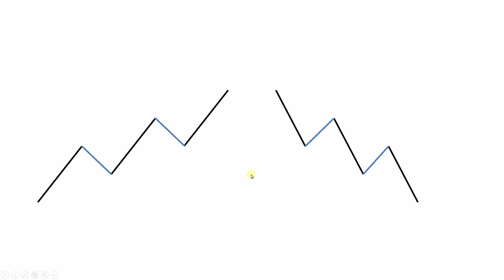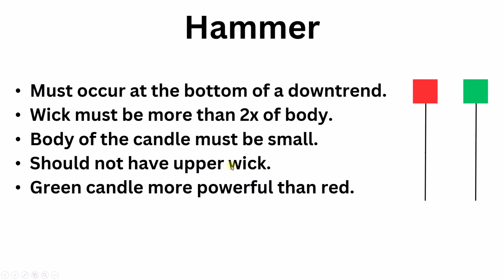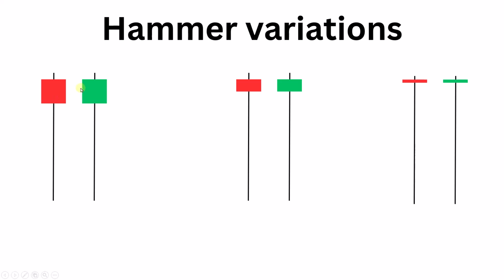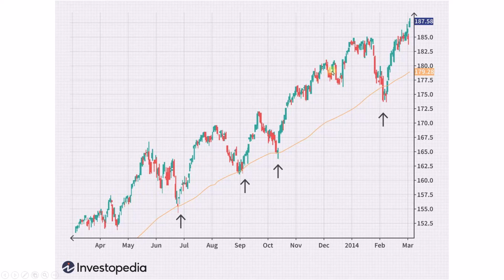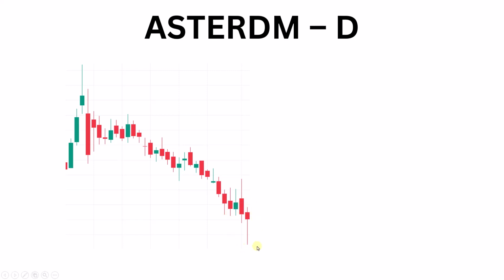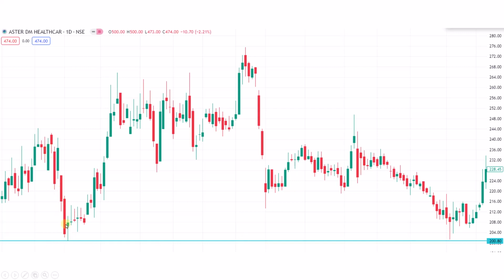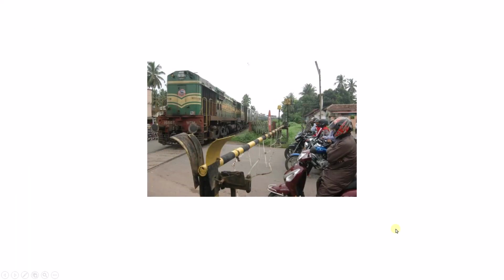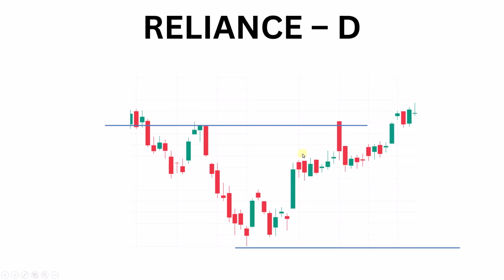Candlestick Patterns For Beginners - 05 - Hammer Pattern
Hello everyone,

In this video, we will learn about the Hammer candlestick pattern.